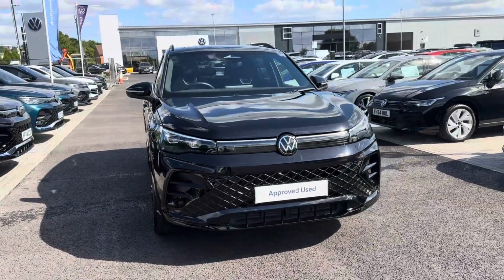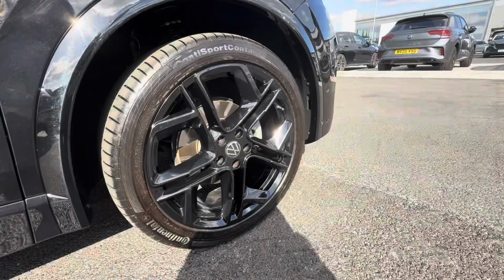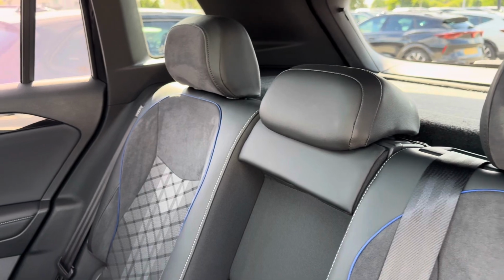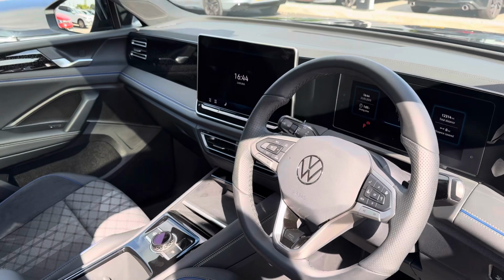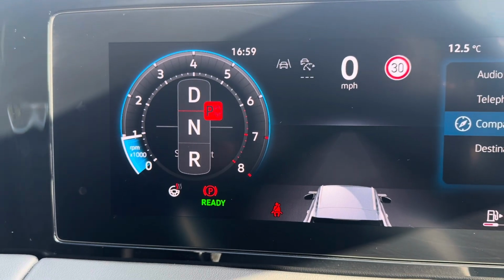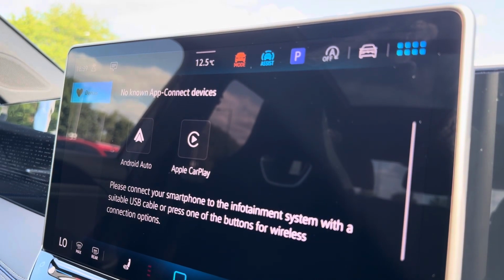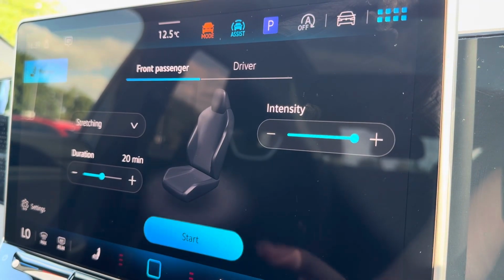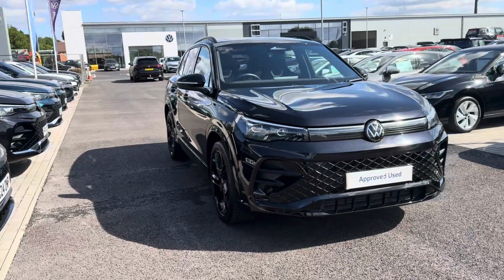Approved Used Tiguan 1.5 eTSI R-Line | Oldham Volkswagen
Just arrived in stock this Approved Used Volkswagen Tiguan R-Line 1.5 eTSI finished in the Deep Pearl black, is now available for sale from Oldham Volkswagen.

Vehicle Spec –
Reg - KP74ZDA
Age - 2024
Miles - 12,308
Fuel Type – Petrol Hybrid
Transmission – Automatic

- Panoramic Sunroof
- App connect
- Electric Folding Door Mirrors
- IQ Headlights

Intro: 0:00
Exterior Features: 0:23
Boot: 0:43
Interior: 0:52
Infotainment: 1:57
Outro: 3:06

Take a look at our full range of vehicles Or Alternatively give us a call on for more details